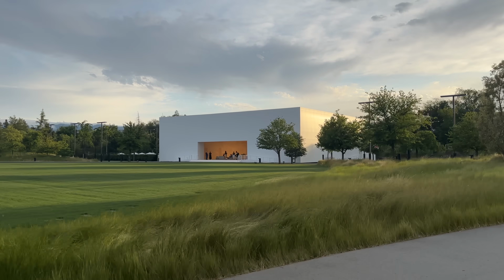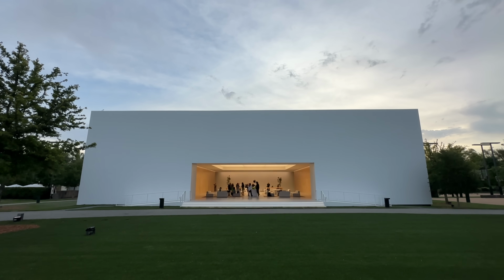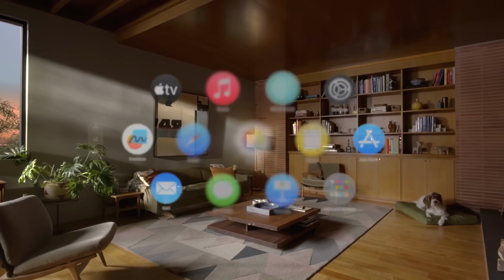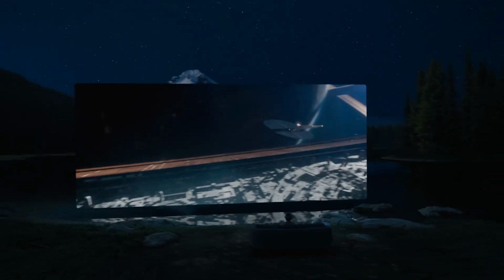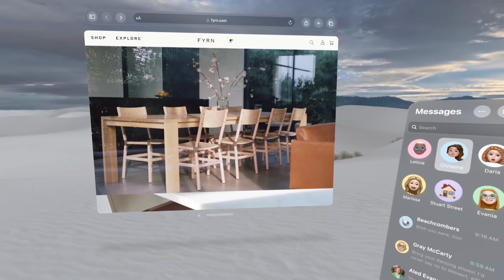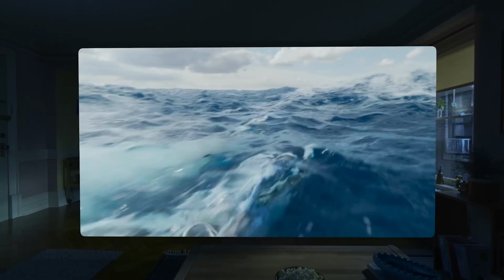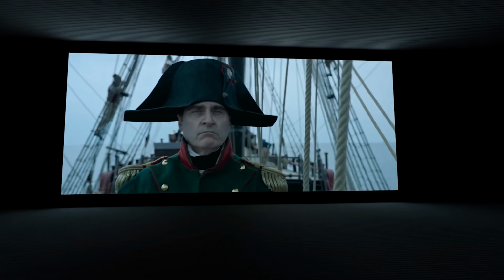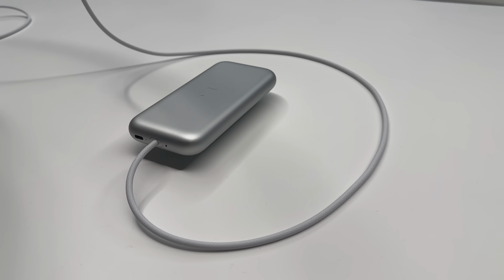Apple Vision Pro - I Got The Hands-On Demo At WWDC 2023! My Raw Reactions!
I just got a 45-minute hands-on session with the new Apple Vision Pro and visionOS. I also got to try multiple experiences and it's multitasking for Spatial Computing and I came away floored. Yes, it's $3499 but damn it's unlike anything I've ever experienced with unrivaled video fidelity, a easy and responsive visionOS and so much more.